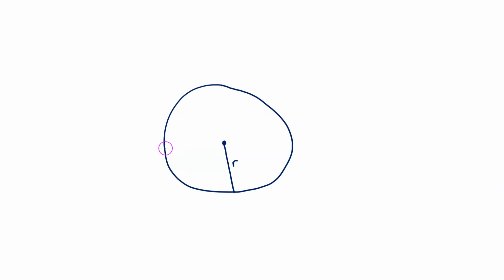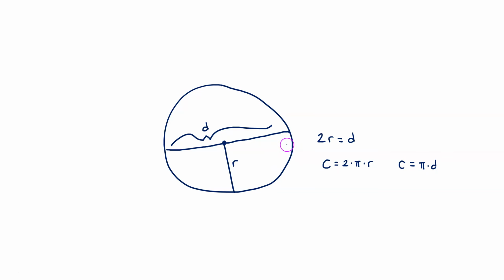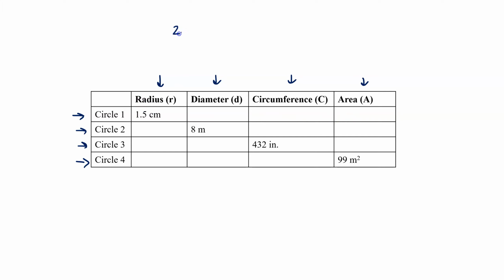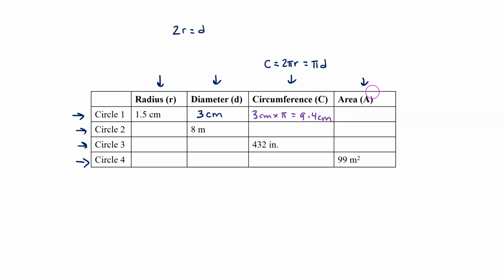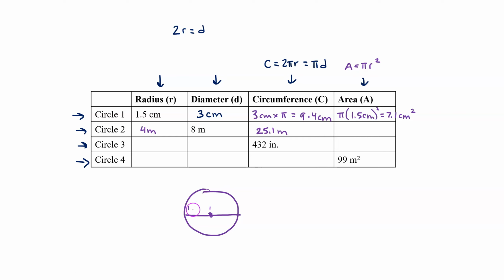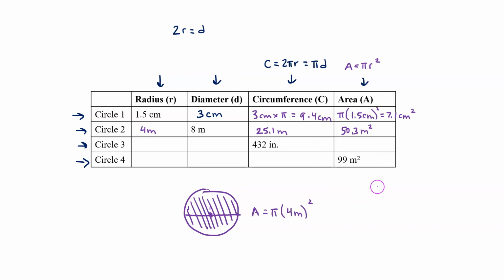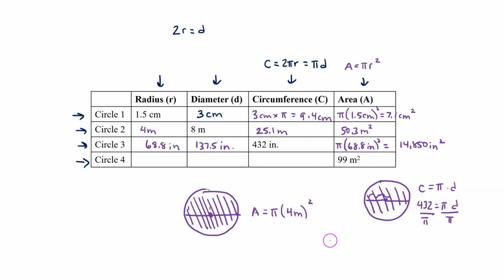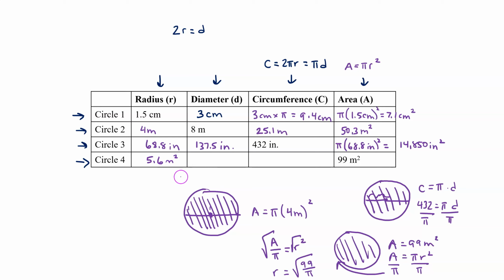Circles radius, diameter, circumference and area